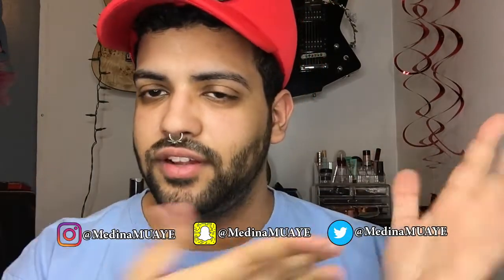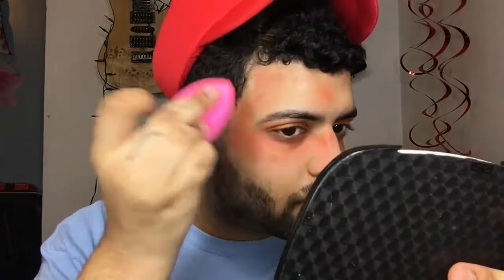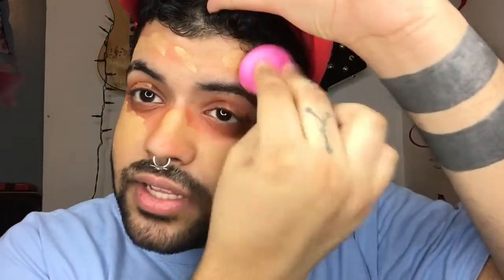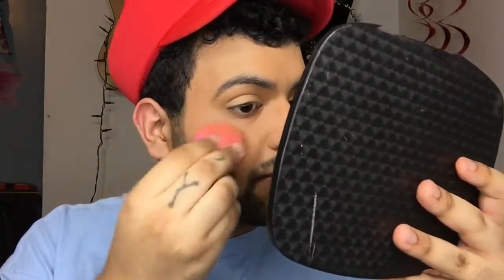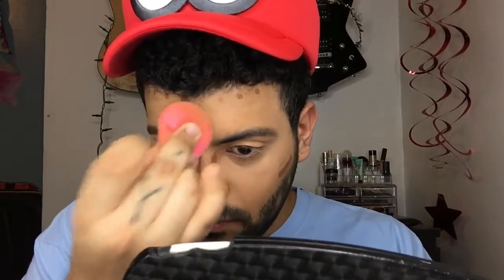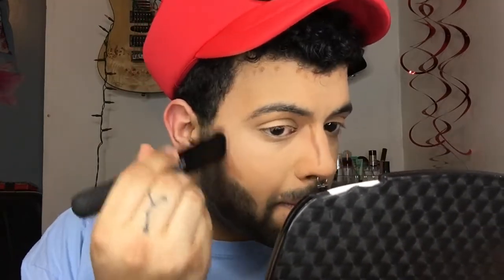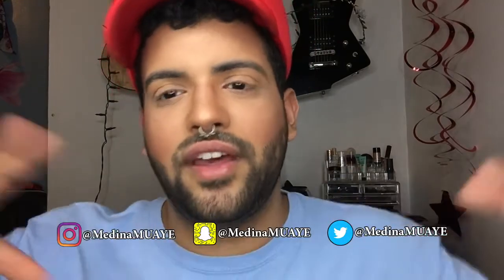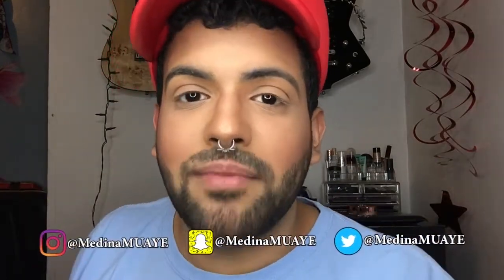1:3 Foundation Routine! | MedinaMUAYE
Hey everyone! So here's part 1 of 3 in my little full face beat detail tutorial series! I hope you enjoy and learn something new! See ya again on Wednesday :)

As always follow me on everything @MedinaMUAYE and say hi!

Love you all so much again, thank you thank you thank you

Thumbs up if you're reading this (:
Only the real ones read up to here

but like

only the

real real ones read this far

cuz they know the true tea

and the gag is

i live for y'all always and forever xoxo